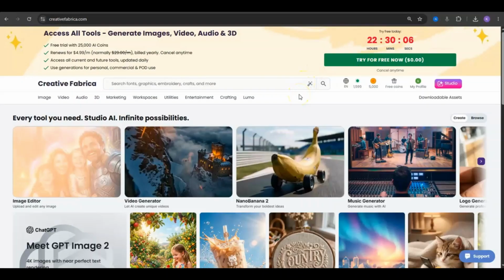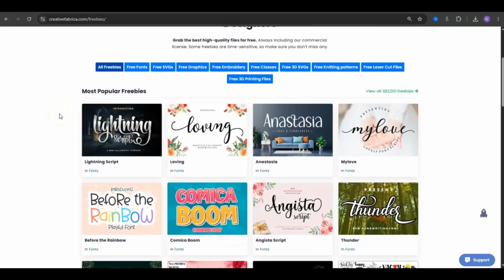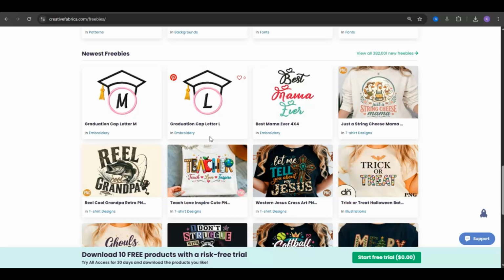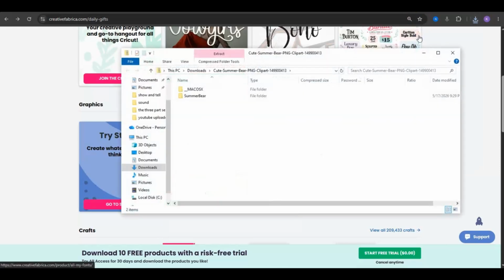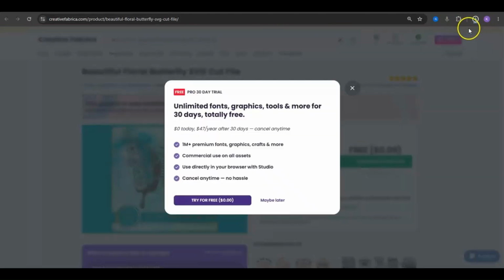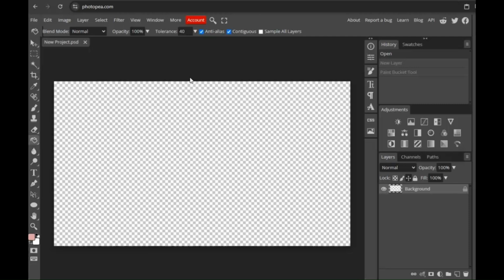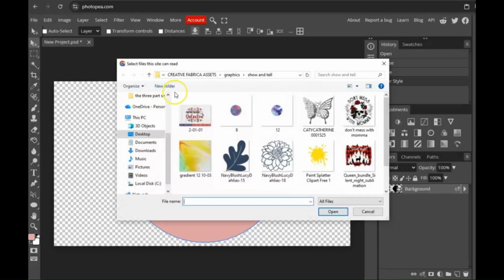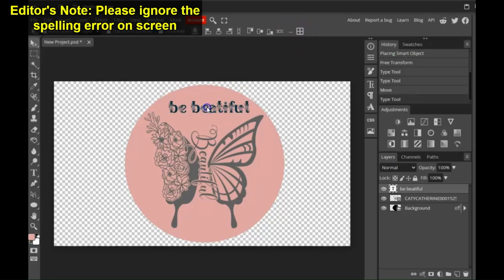You Don't Need a Creative Fabrica Subscription to Get FREE Assets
Did you know you can get thousands of free design assets from Creative Fabrica without paying for a subscription? In this video I'll show you exactly how to grab free fonts and graphics from their freebies section and turn them into a real design inside Photopea — no subscription, no trial, completely free.

 ⏰⏰ Video Chapters ⏰⏰

0:00 Introduction
0:18 Finding Free Assets on Creative Fabrica
0:30 How to Use the Creative Fabrica Freebies Section
1:17 Creative Fabrica Daily Free Gifts
1:56 Building Your Free Assets Library
2:17 The Real Download Button on Creative Fabrica (Avoid This Mistake)
2:41 Building a Design in Photopea with Free Assets
2:57 Adding Shapes & Colors in Photopea
3:24 Importing Free SVGs & Fonts into Photopea
4:22 Free Photopea Guide